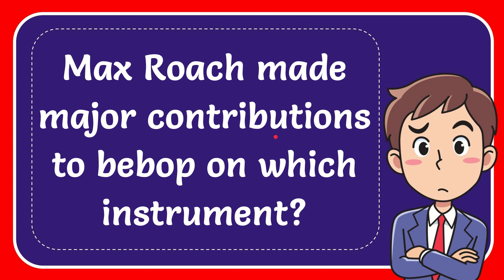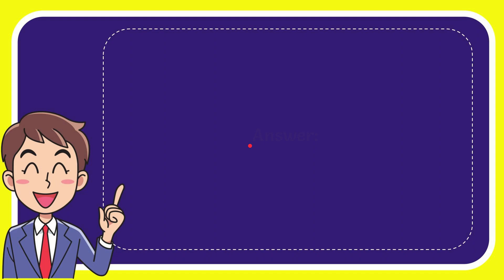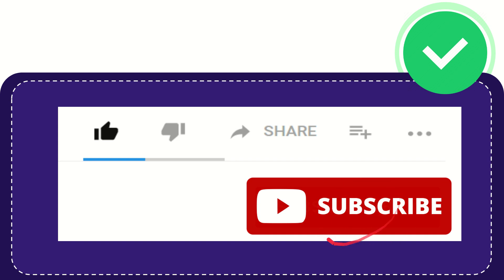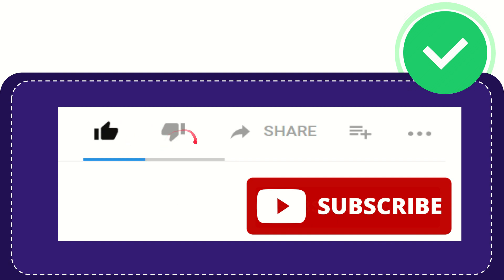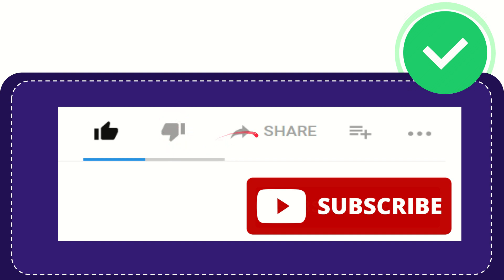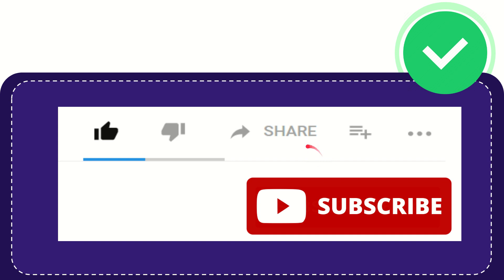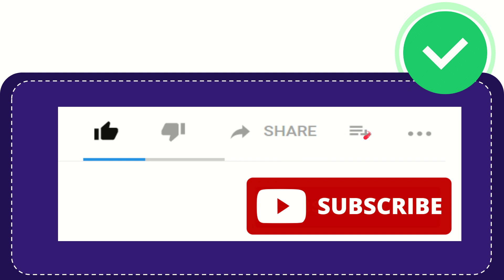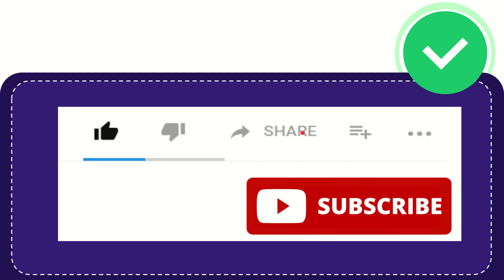Max Roach made major contributions to bebop on which instrument?